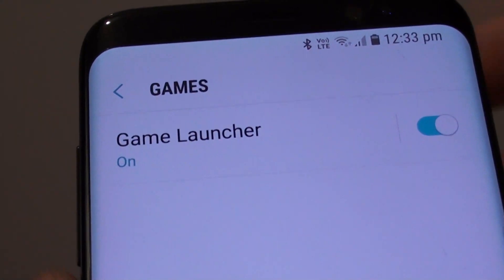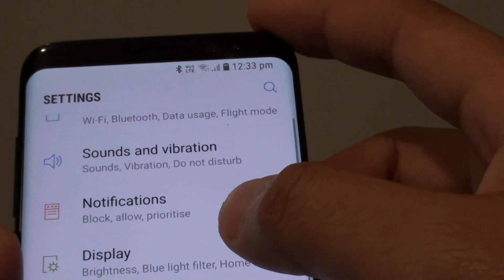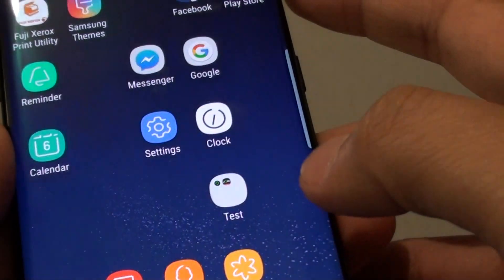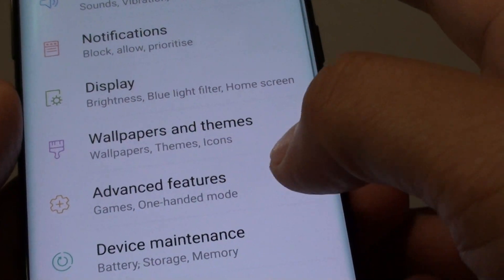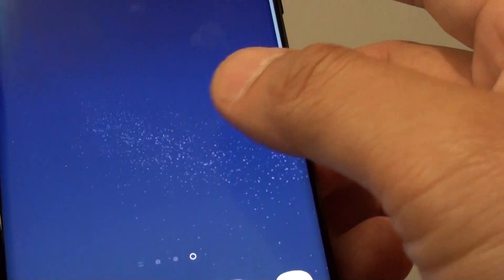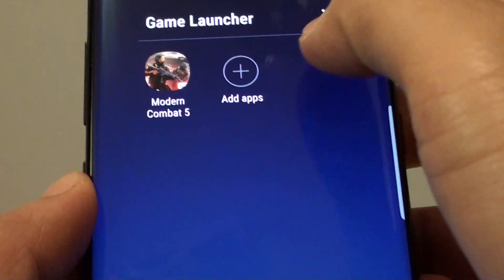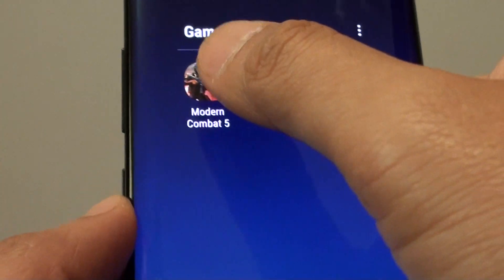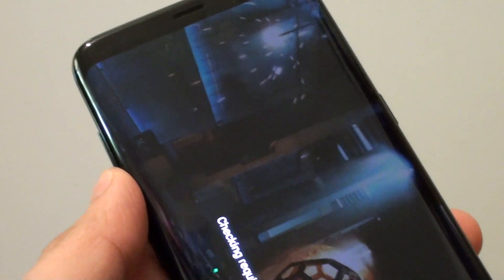Samsung Galaxy S8: How to Enable / Disable Game Launcher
Learn how you can enable or disable Game Launcher on the Samsung Galaxy S8.